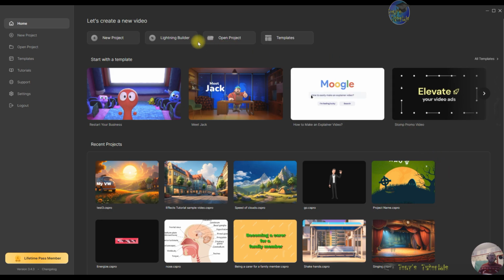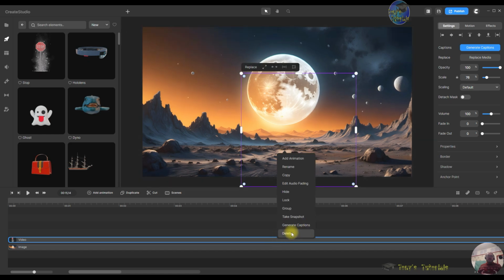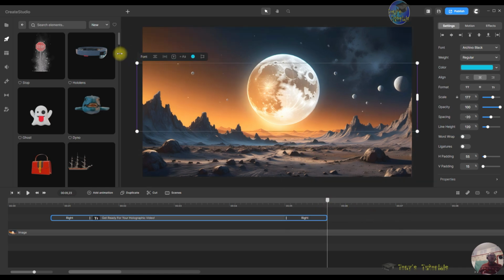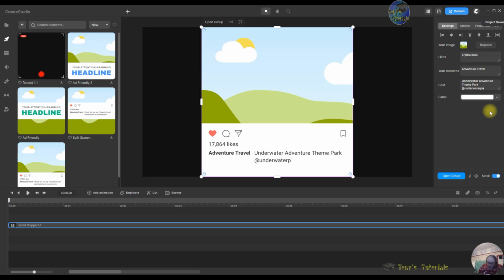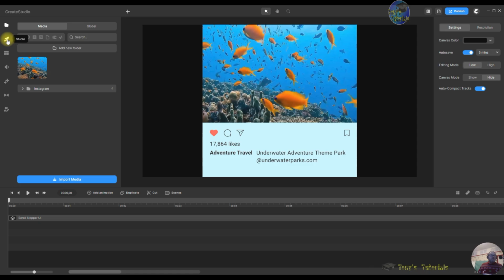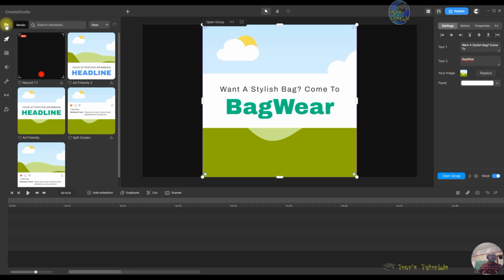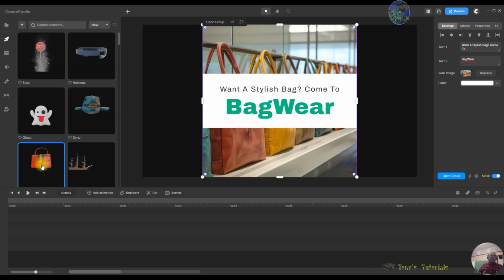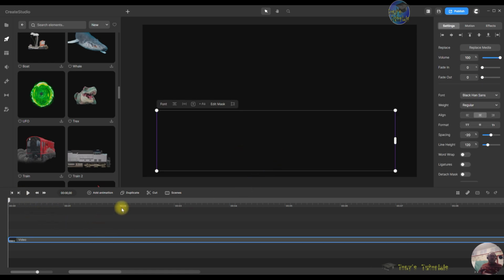Baby Steps In Create Studio 3 Part 24 The Scroll Stoppers.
"Baby Steps In Create Studio 3 Part 24 The Scroll Stoppers" is an idea of how to use the scroll stoppers by adding them to things like interfaces or masking them with text or just adding them onto a background anything you can think of to enhance your videos to their fullest potential!.